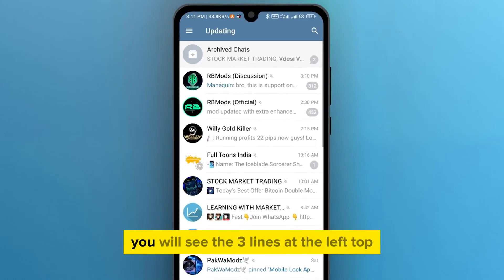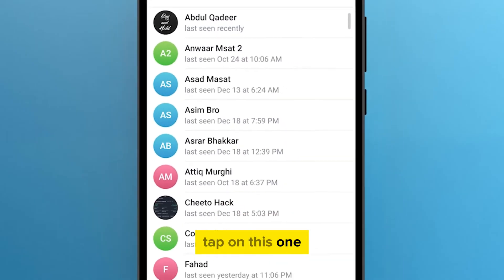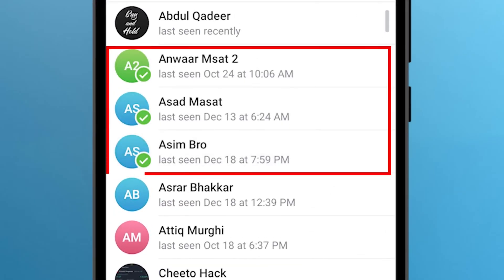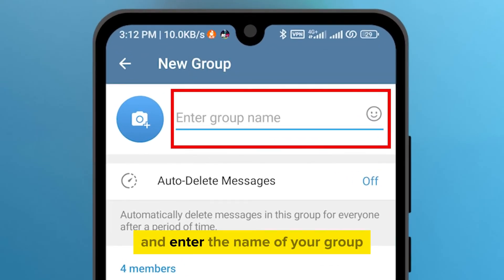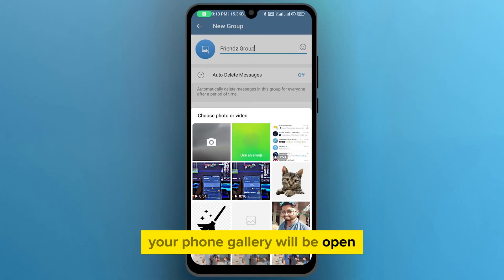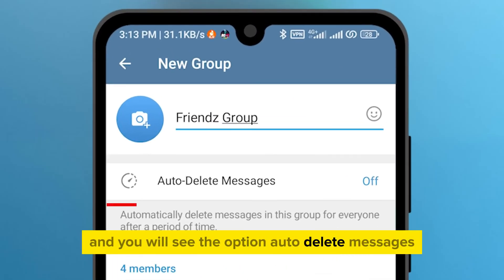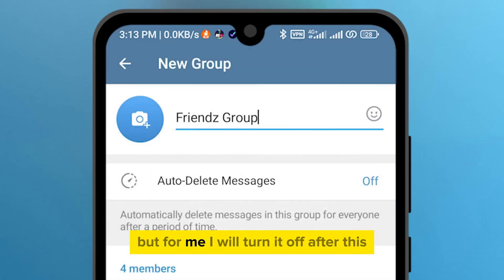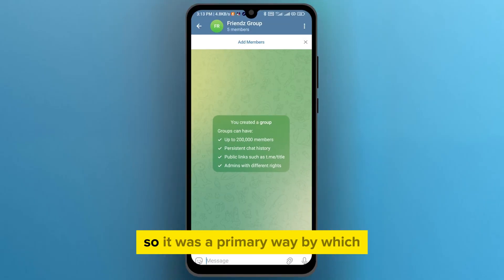How to Create a Group on Telegram [2024] Easy Tutorial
Join us in this step-by-step tutorial where we simplify the process of creating a group on Telegram! Ideal for beginners and seasoned users alike, this video guides you through each stage with clear instructions and helpful tips. Perfect for organizing your social circles, work teams, or special interest group.

⏰ Timestamps:

00:00 - Introduction to Group Creation on Telegram
00:14 - Accessing the New Group Option
00:28 - Selecting Members for Your Group
00:43 - Naming Your Group and Adding a Picture
00:57 - Setting Up Auto-Delete Messages
01:10 - Finalizing Your Group
01:24 - Conclusion and Feedback Request

🔥 What you'll learn:

Navigating the Telegram interface for group creation
Adding members to your Telegram group effortlessly
Personalizing your group with unique names and images
Utilizing Telegram's auto-delete feature for privacy and convenience
Successfully launching your new Telegram group